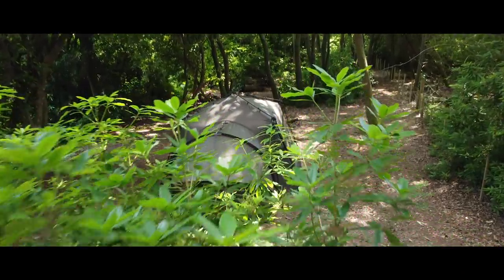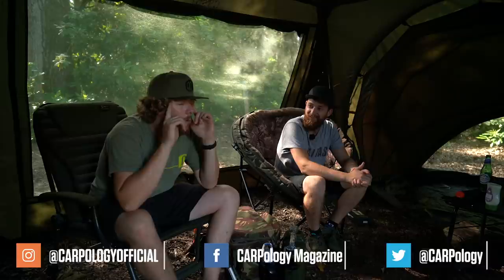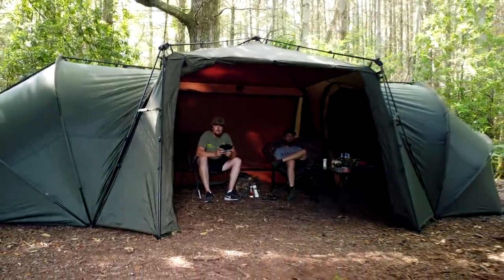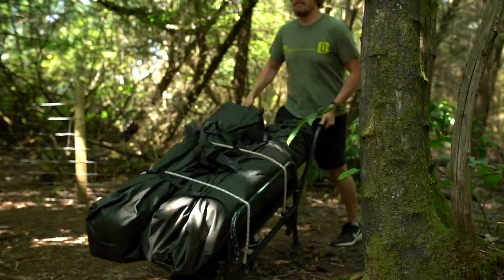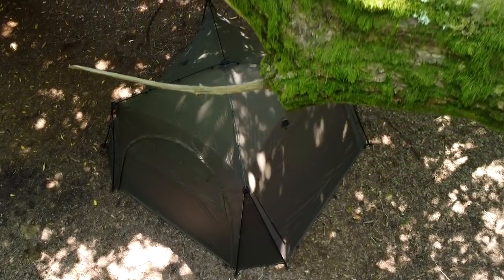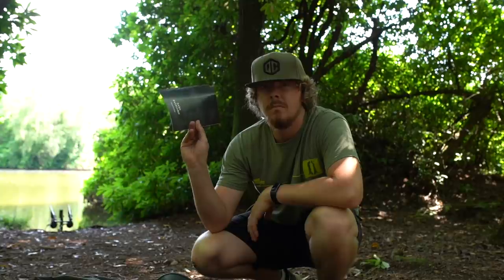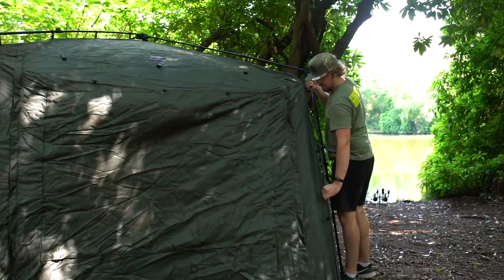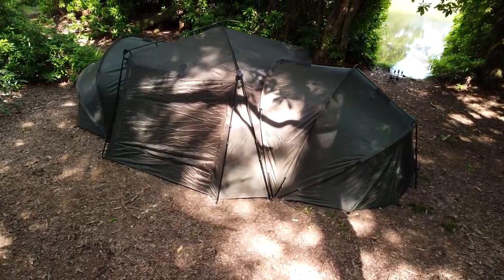⭐ 5 Star Bankside Housing! ⭐ Nash Base Camp + Accessories | Carp Fishing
Unlike most sports, carp angling can be the most isolated, solitary pursuit and the most communal celebration of friendship—sometimes in the same session. So, although we often get painted as antisocial loners, most carpers enjoy the camaraderie of a bankside get-together at least occasionally. Nash have tapped into this growing trend for ‘socials’ with a range of equipment under the Bank Life brand, including gazebo-style shelters and foldaway storage. Here’s what CARPology videographers, Luke Venus and Joe Wooltorton made of it all…

𝗜𝗻 𝘁𝗵𝗶𝘀 𝘃𝗶𝗱𝗲𝗼:
0:00 Nash Bank Life
0:36 Nash Base Camp
4:00 Porch pole kit
4:26 Set-up
4:54 Adding pods
6:45 Gazebo Organiser
7:10 Bank Life Table
7:44 Cook Station
7:56 Bivvy Hook
8:11 Moon Chair
8:31 Price